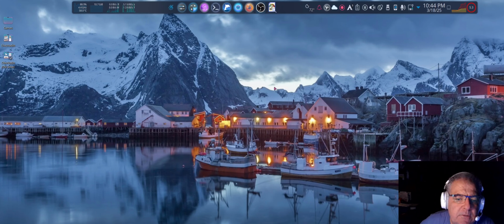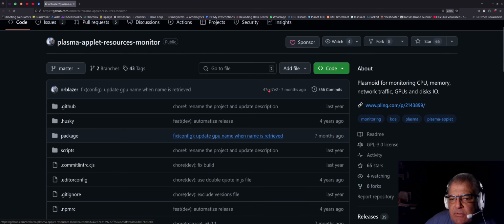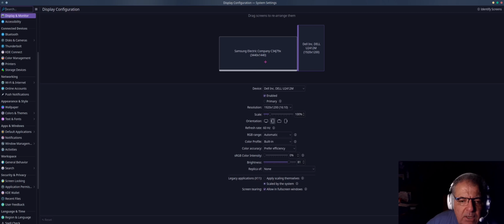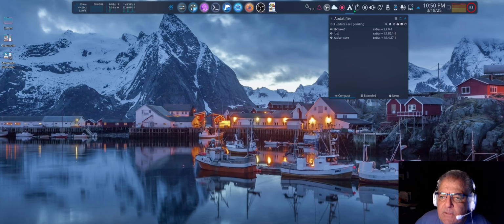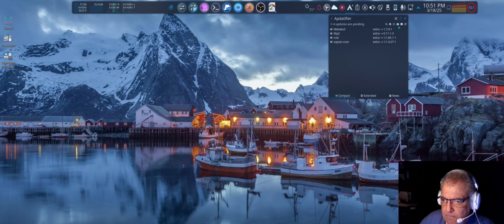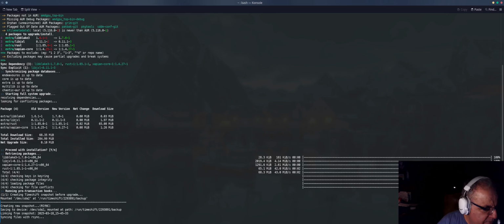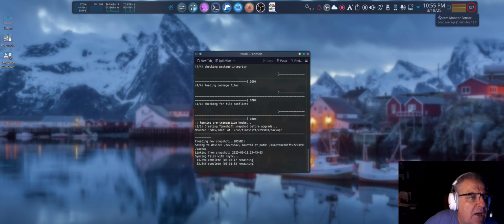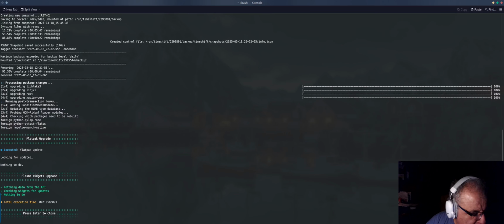EndeavourOS with KDE Plasma 6, on a dual monitors, 34" and 24p"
A video demonstrating my daily driver of Arch Linux-based EOS distro, running KDE Plasma 6 in a Wayland session on a 13-year-old PC workstation.
All packages are up-to-date with the latest releases. No breakage.